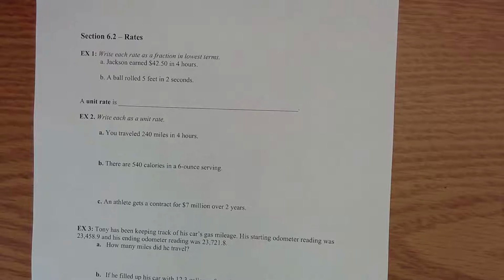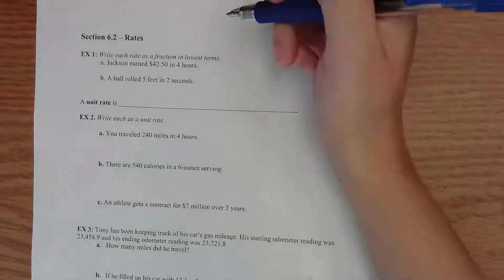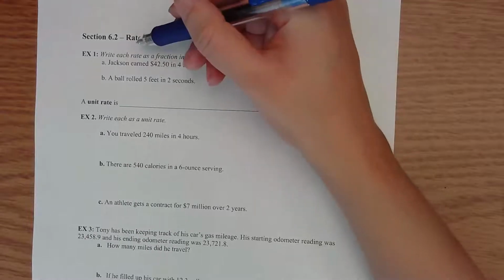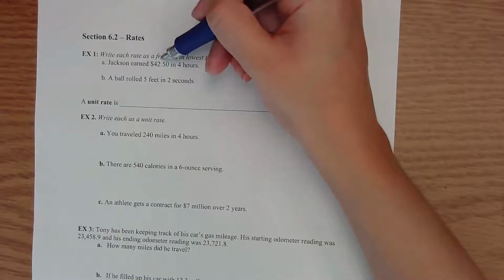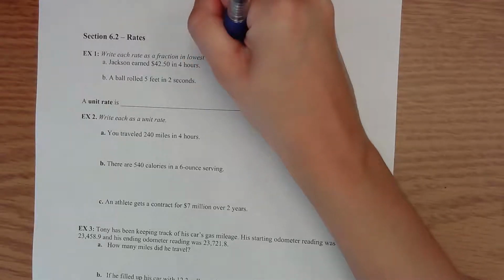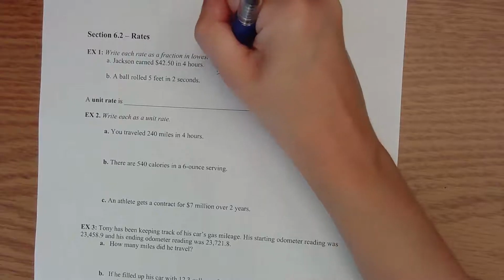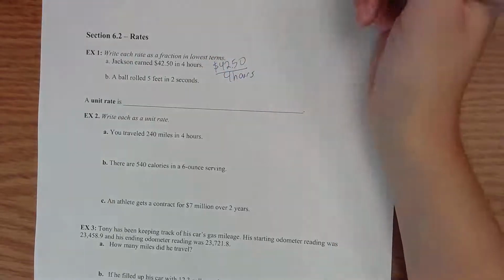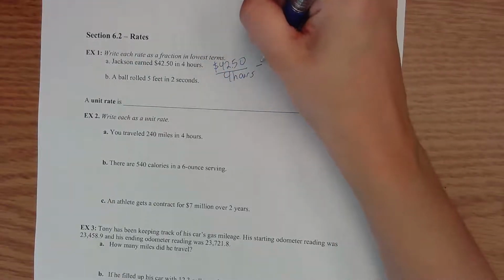6.2 Video Lecture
Lecture video on rates.